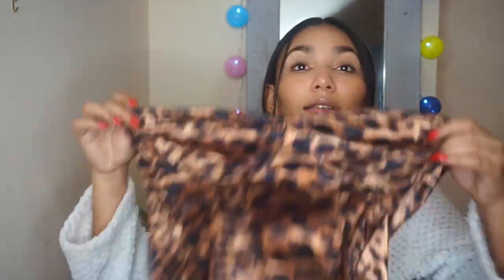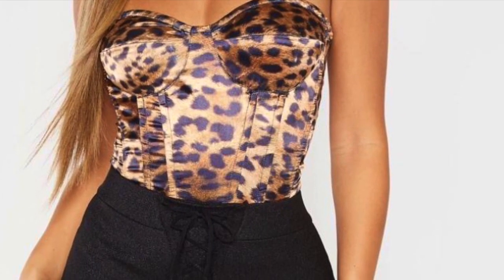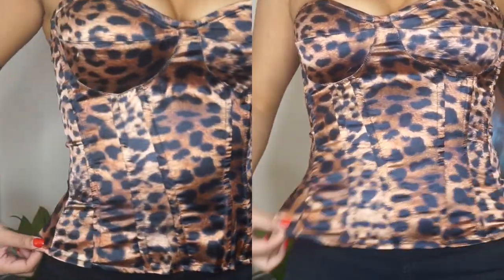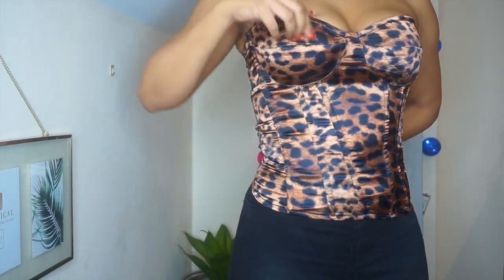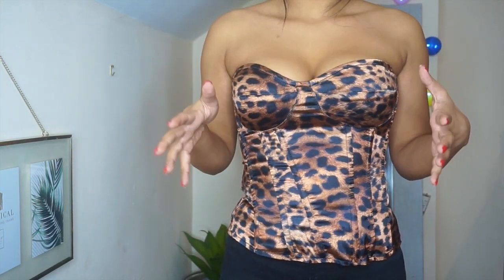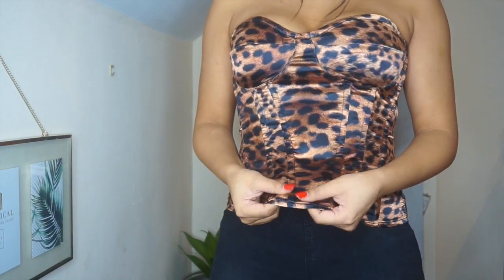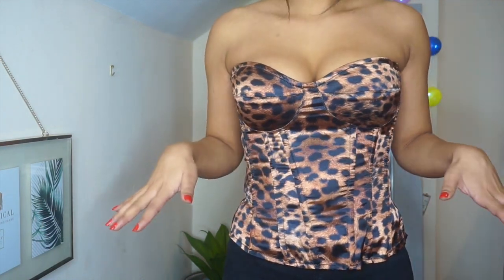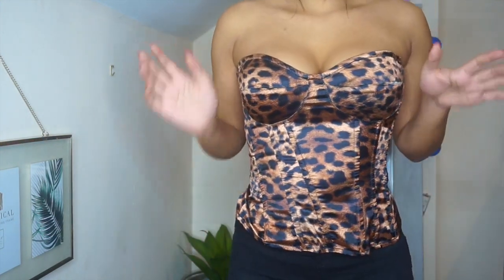Pretty Little Thing Review |Carleyzoe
We all need that little bit of shopping advice. Here is my PLT review to help you decide who to shop with!!!